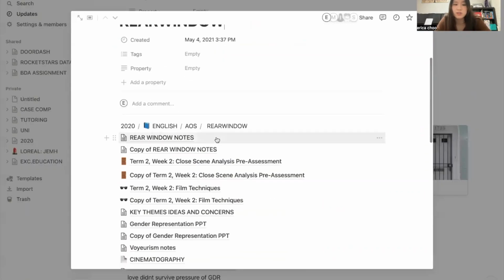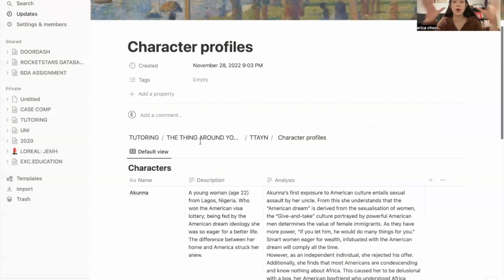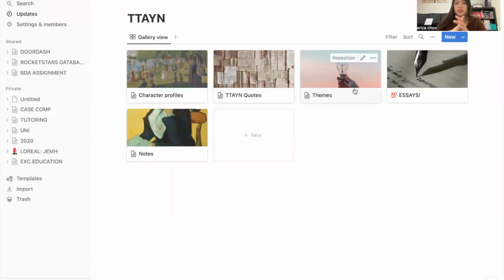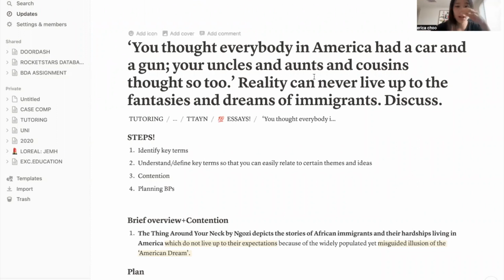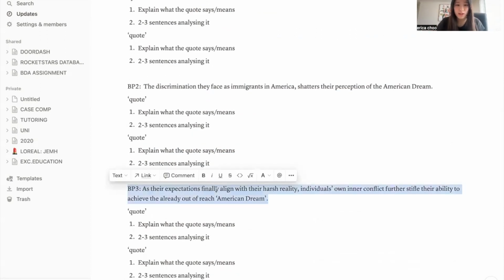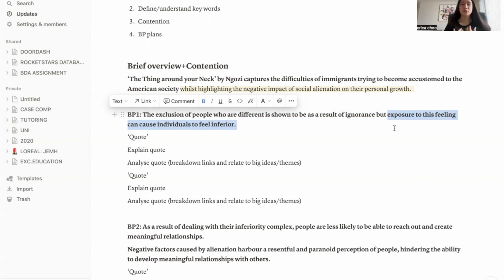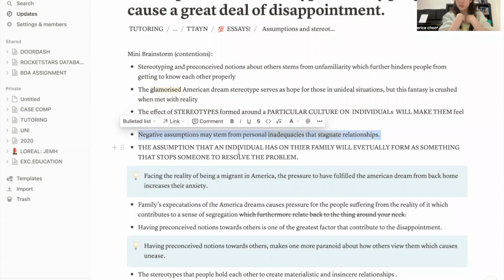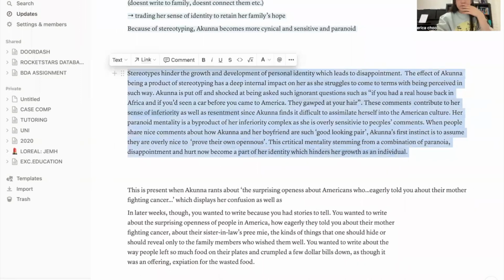How high English achievers use Notion! ft (The Thing Around Your Neck)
Today we will be going through how to use Notion as a database for your English course. We will also be going through how to plan for an essay and writing sample paragraphs.

Timestamps
00:00 - Intro
00:36 - Erica's Year 12 English Notion setup
05:54 - The Thing Around Your Neck Notion setup
06:32 - Character Profiles
09:54 - Quote bank setup
12:04 - Themes
15:23 - How to plan an essay
18:16 - Sample essay plan 1 (contentions and arguments)
27:40 - Sample essay plan 2 (contentions and arguments)
33:04 - Sample topic 3 (coming up with arguments)
38:58 - Sample topic 3 (body paragraphs)

Follow our instagram: EXC education